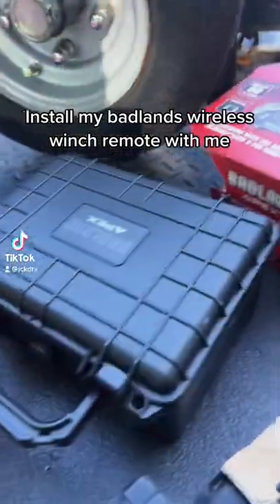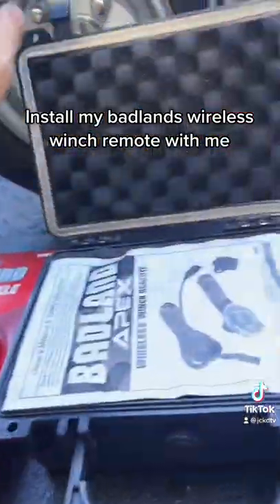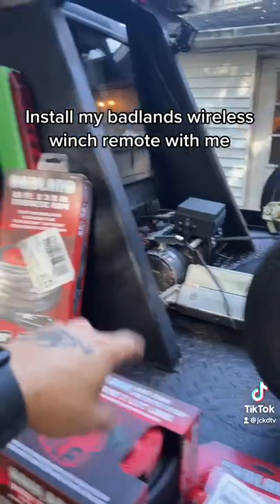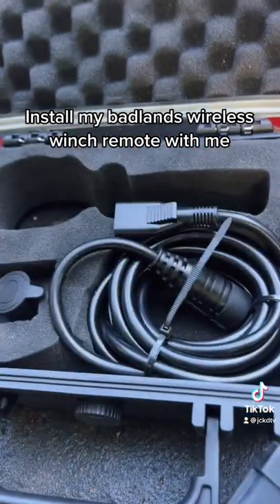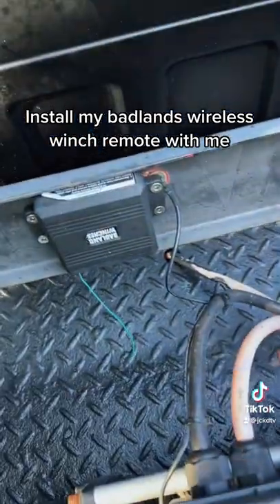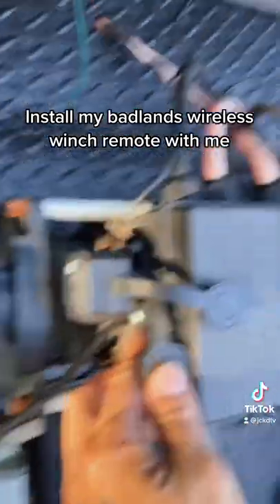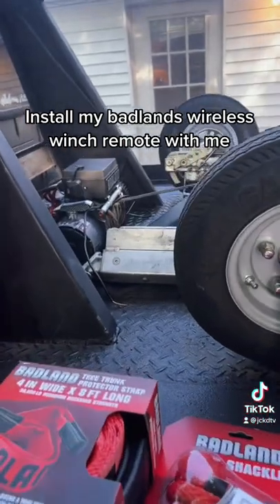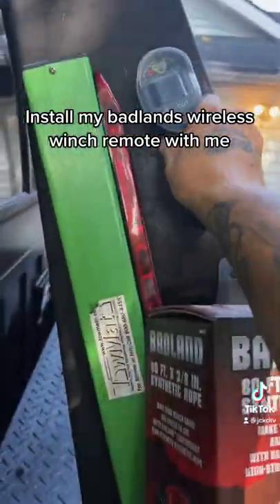Installing BADLANDS wireless winch remote on my Tow Truck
Badlands wireless winch remote setup.